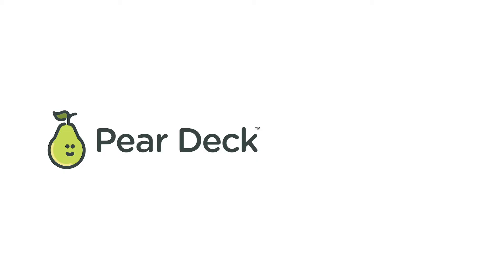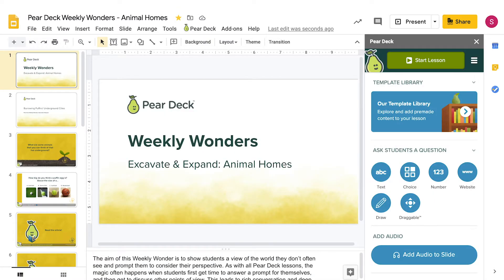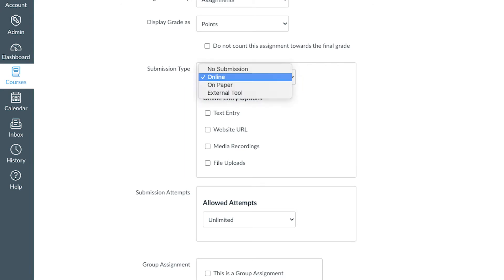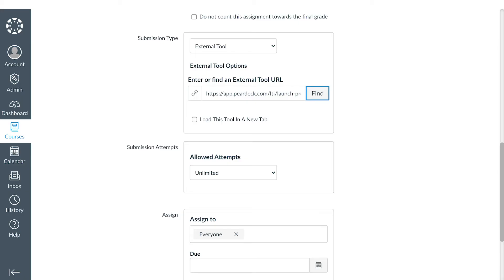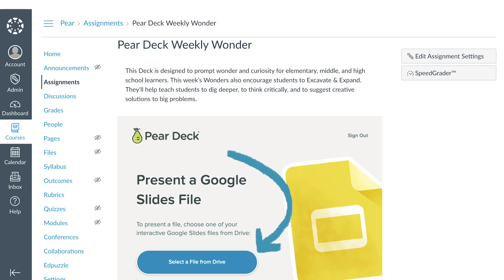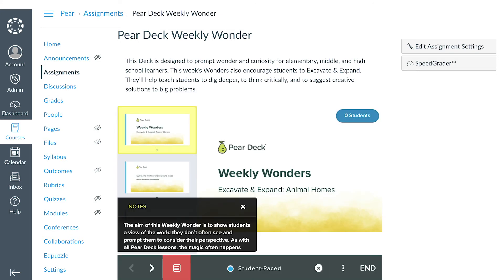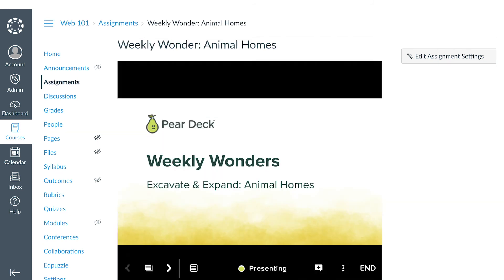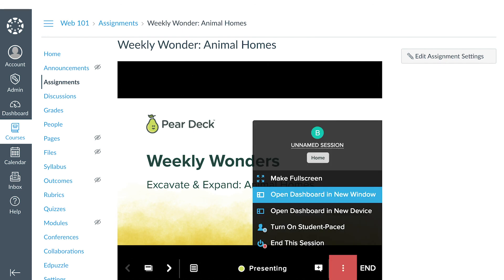How to Use Pear Deck with Canvas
When you integrate Pear Deck into Canvas, you turn a Pear Deck Session into an Assignment. This gives your students in Canvas instant access to the Session without needing a Join Code or Link, like they do in a traditional Pear Deck presentation Session.